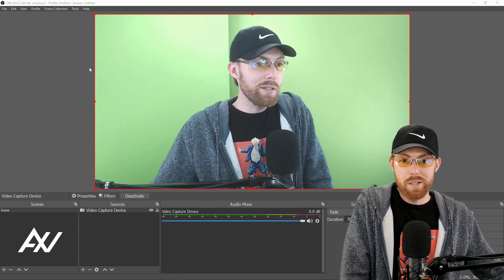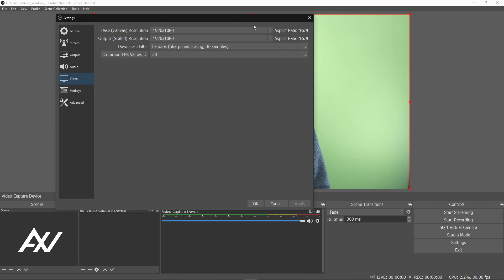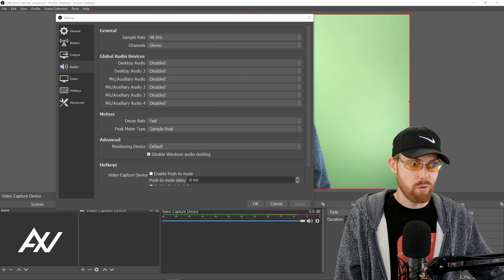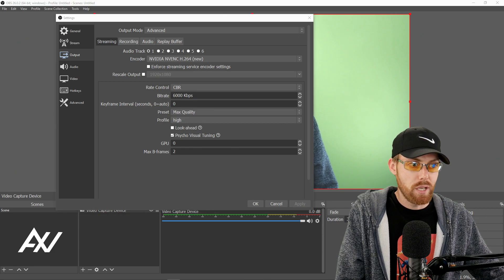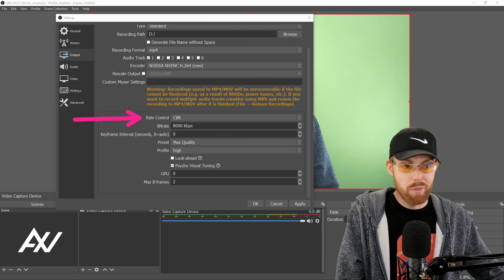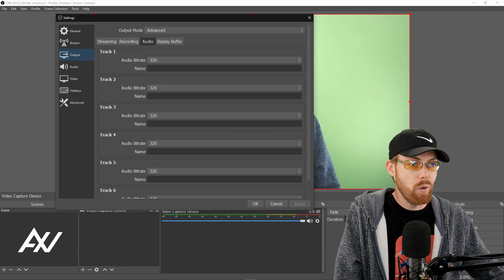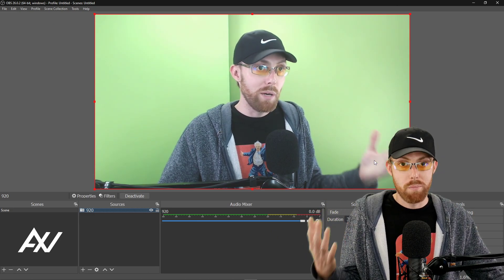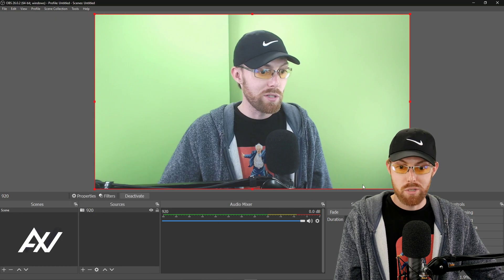Logitech C920: How to Record & Live Stream in 1080p (OBS Studio Tutorial & Setup Guide)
Logitech C920 Pro HD Webcam is the most popular HD Webcam for Video Conferencing, Recording, and Streaming.
In this basic setup guide, Awall Digital teaches you how to Record & Live Stream in 1080p for the Logitech C920 Pro HD Webcam in this OBS Studio Tutorial.

1 gaming multi-channel network of all time, Andrew Wall supported 10,000s of content creators like you, to grow audiences, diversify revenue and chase the full-time dream for a decade. Whether you are starting from 0 followers or millions, Awall has successfully coached creators like you through their challenges.